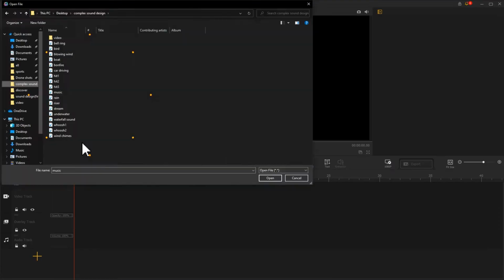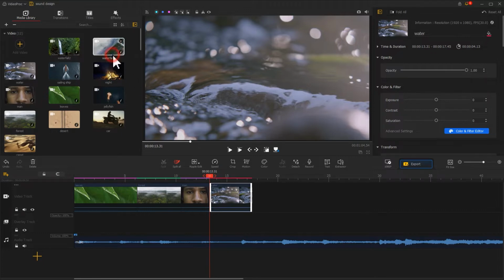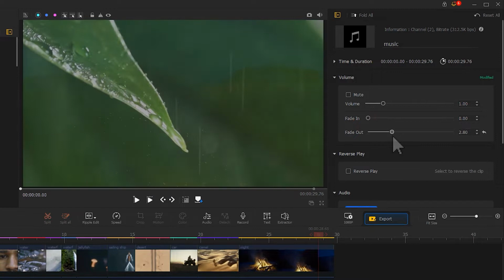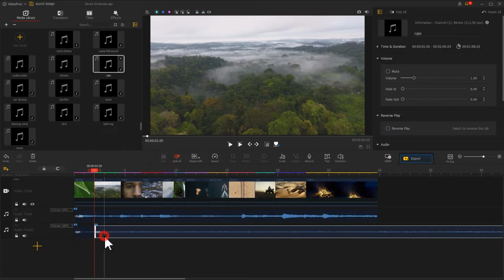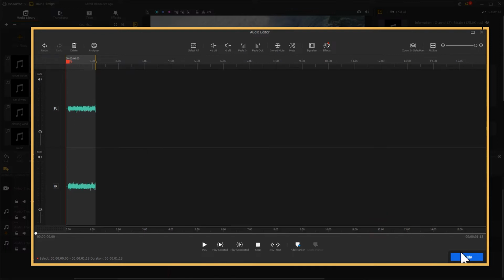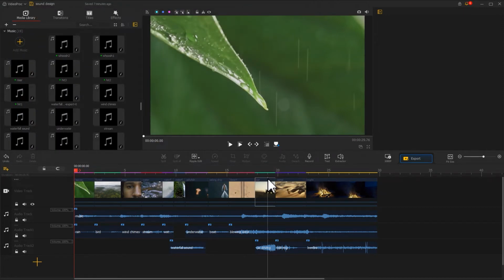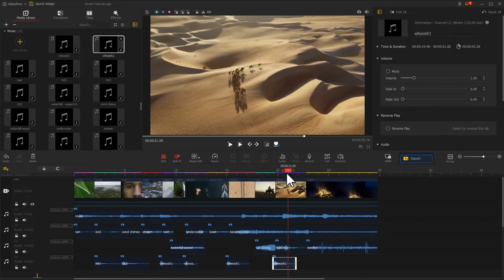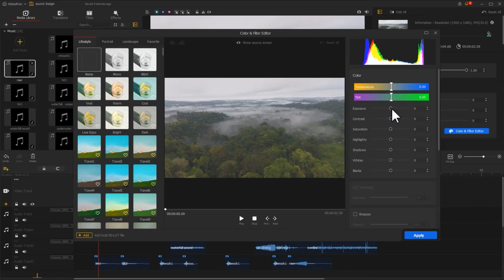How to do CINEMATIC Sound Design for Video Making | Complete Tutorial in VideoProc Vlogger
It is impossible to put it on how important a role audio plays in the film viewing experience and without cinematic sound design to give support, those stunning visuals would suffer an eclipse. Either the film or video comes as an integration of sounds and visuals, where one maintains and reinforces the other. Therefore to figure out how to work with the sound to put together a cinematic sound design for your project is critically crucial. In today's tutorial, we are going to share with you all the fundamentals of sound design, and take you on a full tour of how to do cinematic sound design for filming and video creation.

Sound design breakdown - check out other episodes in this series:👇🏻

Timestamp:
00:00 Intro
00:18 Sample show
00:46 Choose atmosphere
03:28 Matching Ambient Textures
05:47 Matching Ambient Textures
07:09 Adjust color